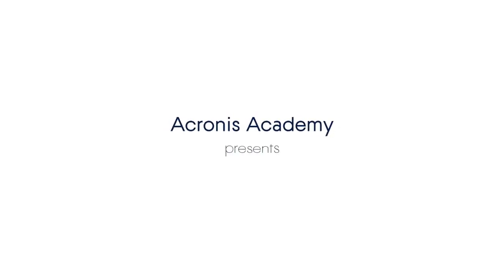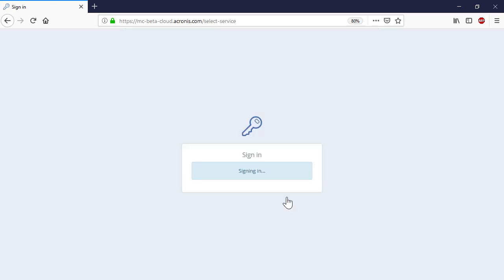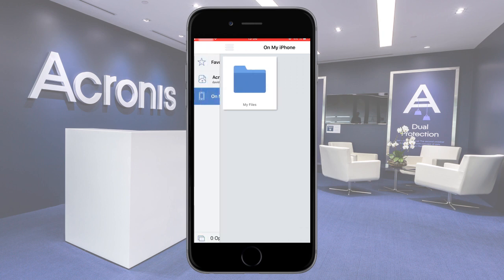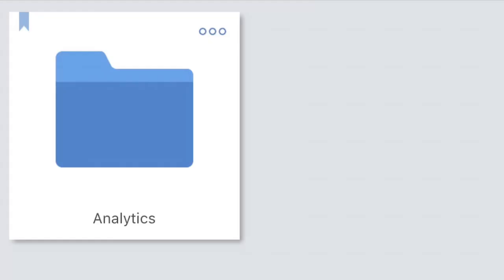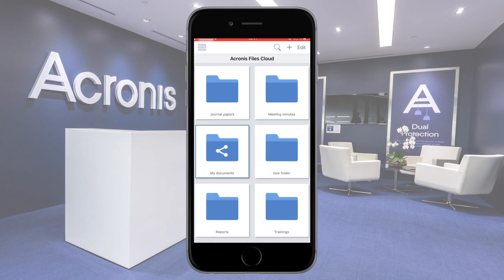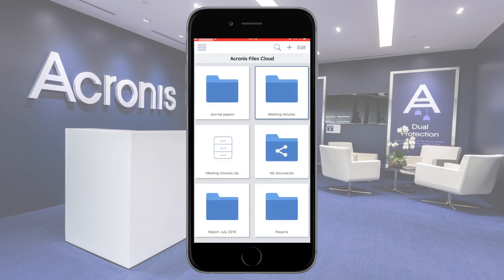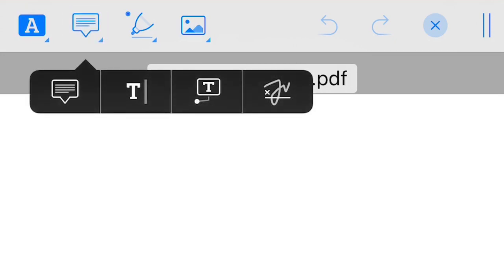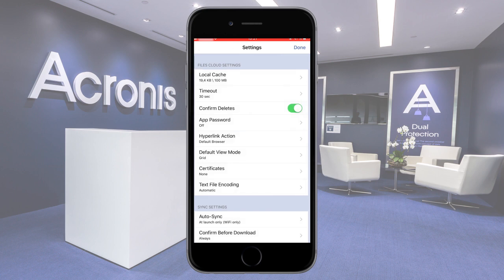Acronis Data Cloud Technical Training: 4.4.3.Acronis Files Cloud. Mobile Client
After completing this module, you will be able:
- to install, configure and use the Acronis Files Cloud mobile client.